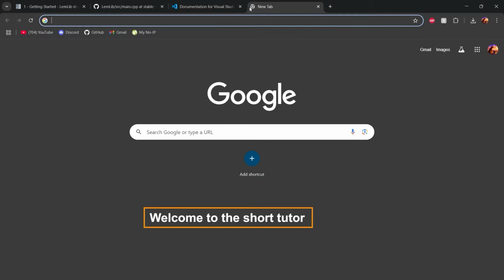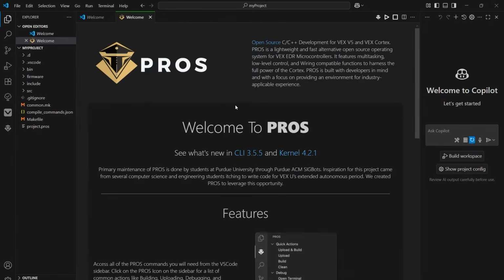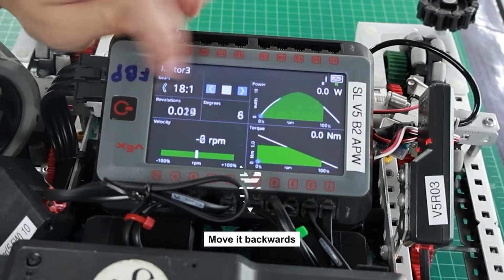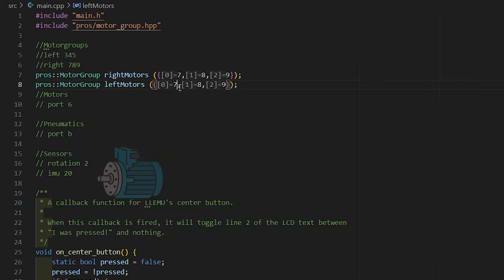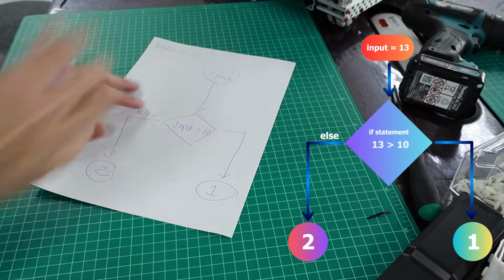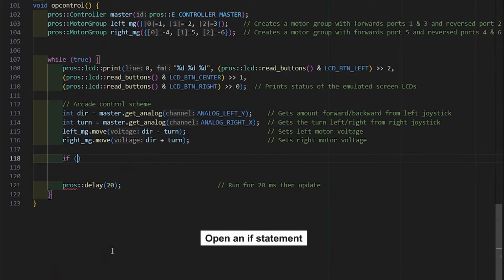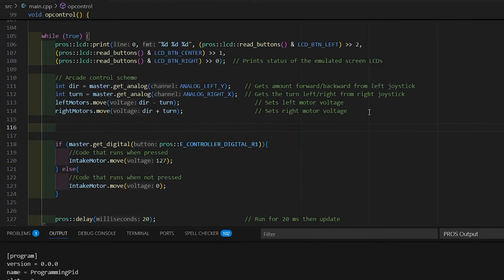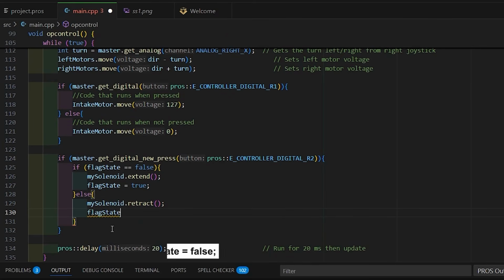VEX V5 Programming - Get started with PROS for beginners | VEX V5 – Push Back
Welcome to Part 1 of our PROS for Beginners series for VEX V5! 🚀 In this video, we’ll guide you through the essential first steps to get started with PROS (the open-source development environment for VEX). Perfect for beginners, this tutorial covers everything from installation to setting up a simple drive base, controlling pneumatics, and testing Push Back performance.

🔧 What you’ll learn in this video (Part 1):

0:00 1.1 Install & Setup PROS

2:27 1.2 Project Configuration

4:33 1.3 Uploading Your Project

5:31 1.4 Declaring Devices

11:54 1.5 If Statements and Operators

18:25 1.6 Simple Drivebase Setup

19:17 1.7 Controlling Pneumatics

Push Back testing – drivebase strength, traction, and control

By the end of this video, you’ll have the foundation needed to start coding your VEX V5 robot with PROS and understand how to prepare your robot for real competition scenarios like Push Back.

Part 2: Setting up PID & Odometry step by step | VEX V5

Part 3: Autonomous programming made easy with Lemlib | VEX V5

Part 4: Easy Bent Linear Odometry | VEX V5

Credit to @Febreeze4139B for being part of this video series